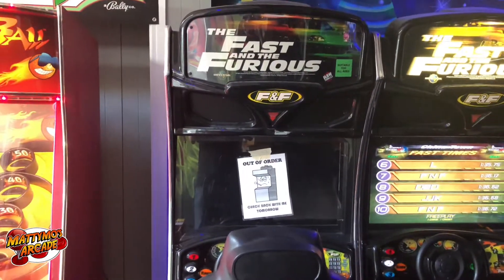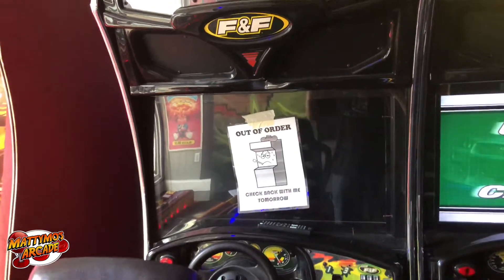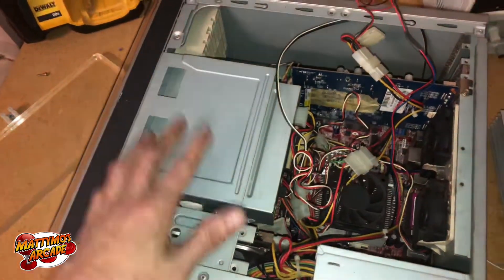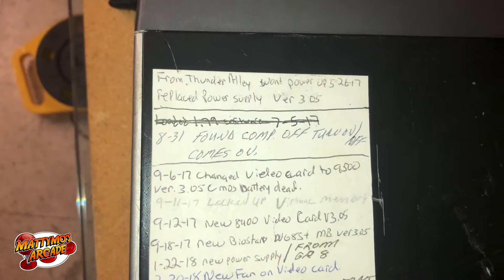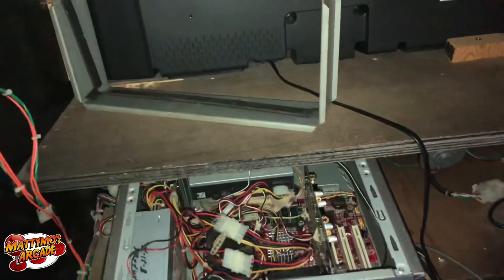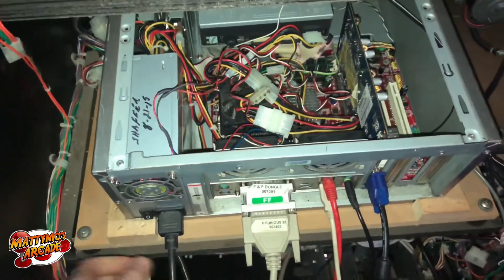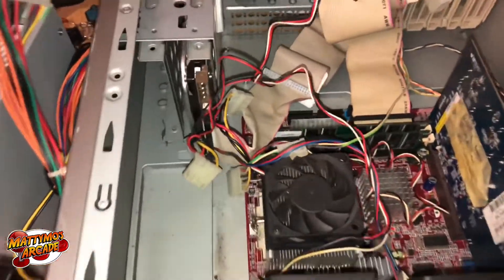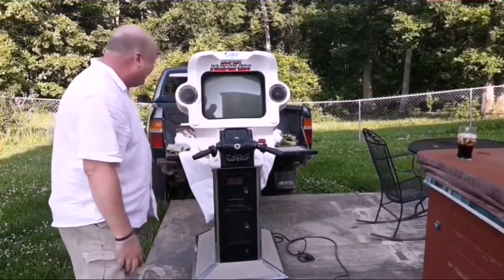Fast and Furious Arcade Repair. NO SIGNAL Troubleshooting and Fixes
The Fast and Furious arcade game often powers up with No Signal on the screen. Many things can cause this to happen. I'm going to go over troubleshooting and fixing these problems such as,
Expired Battery/Changing Battery
Adjusting CMOS/BIOS Menu
Testing Power Supply
Testing Motherboard and Video Card
Hard Drive Recovery Discs
Hard Drive Replacement
PC & Video Card Correct Replacements
Common Failures and Symptoms

Become a Channel Member on
The home page.

$MattyMo78

SIX MONTHS FREE PRIME!!! (for students)

Try Audible Plus FREE-

2 FREE Audio Books if you try
Audible Premium Plus-

FREE Amazon Baby Registry-